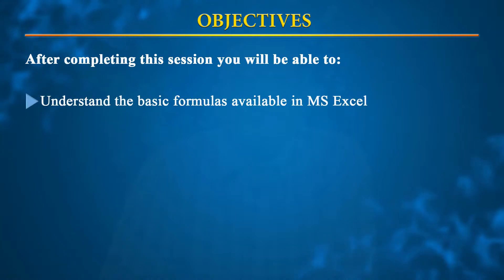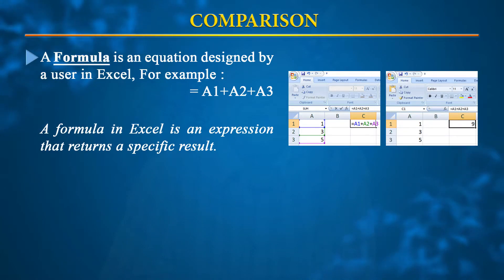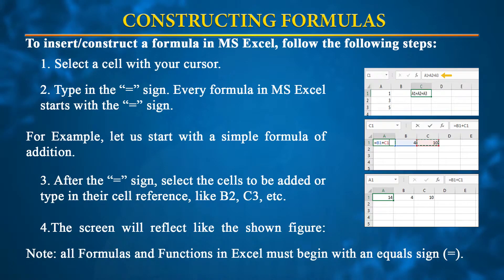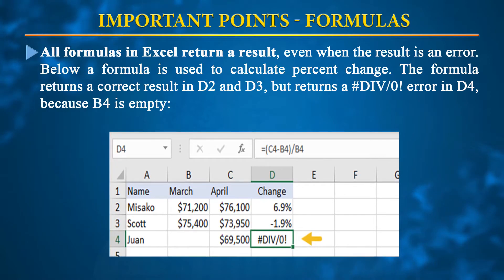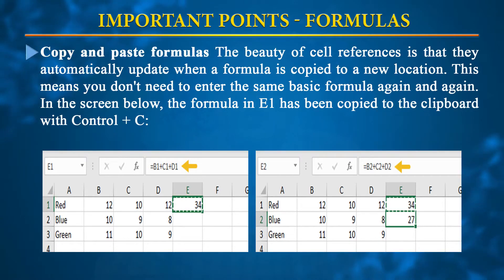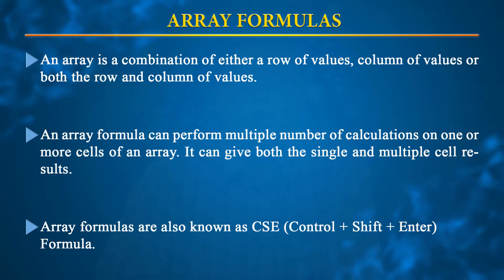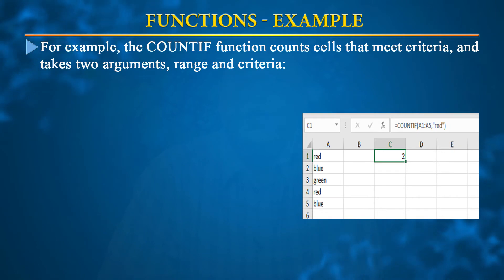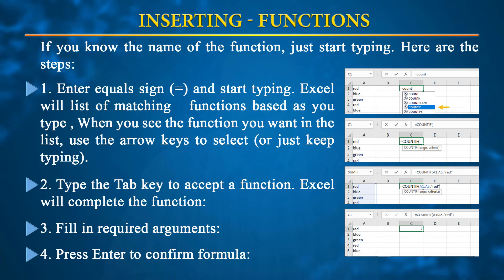Formulas & Functions-I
26.